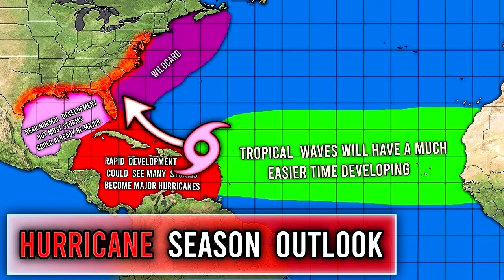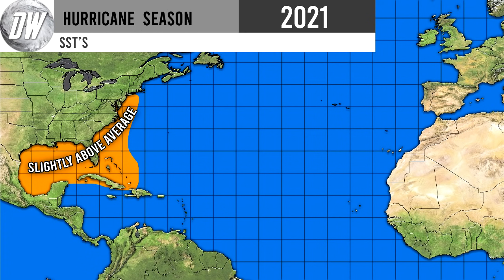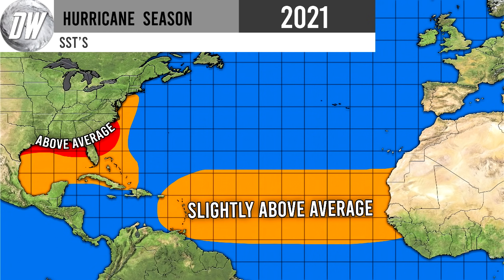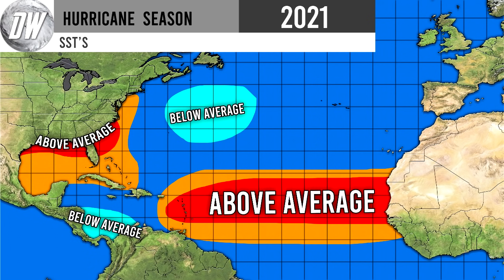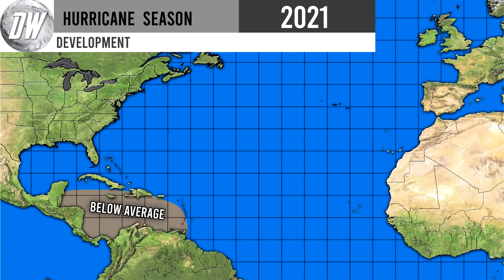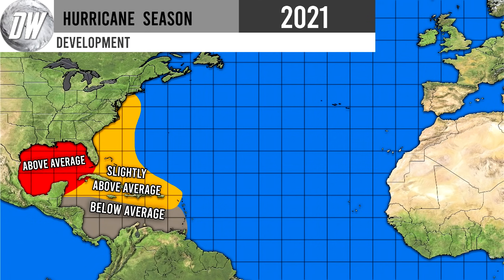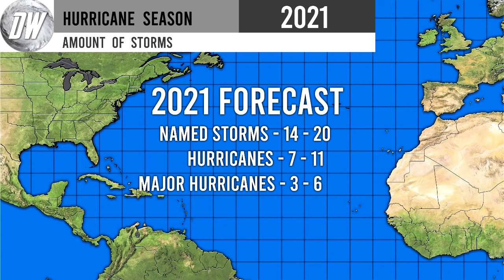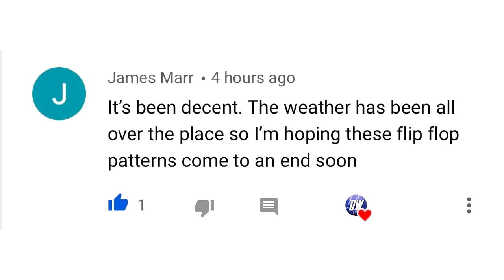Hyperactive Hurricane Season Outlook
In today's video we talk about our Hyperactive Hurricane Season Outlook.

Things are beginning to come together, and many things have become clear, to me it's obvious that below average shear will be the more likely conditions that we feel, this means conditions overall could be better for tropical development!